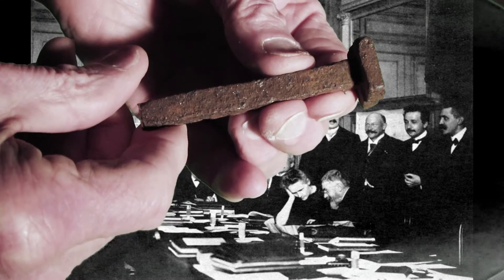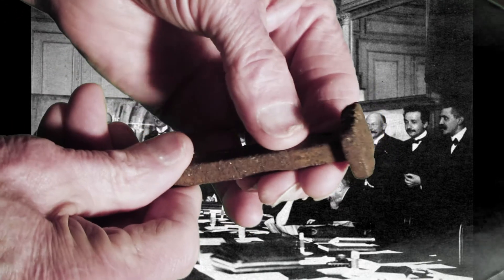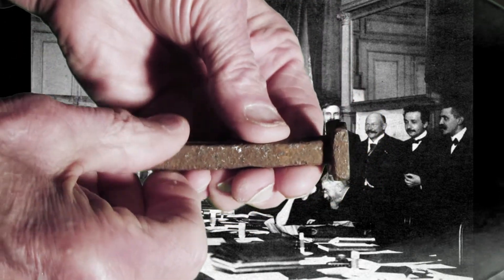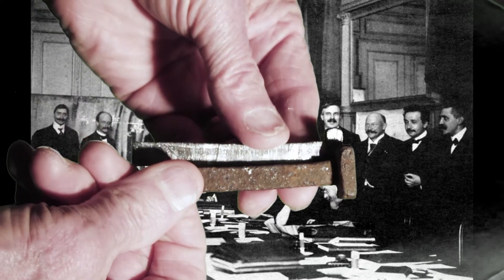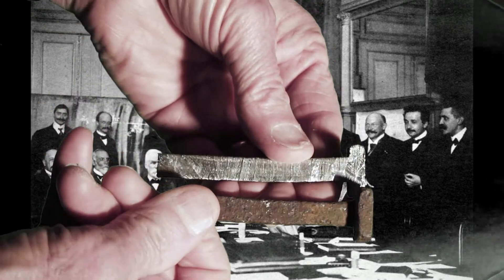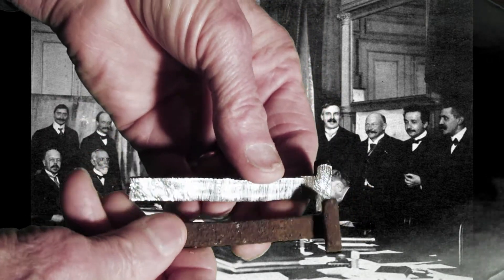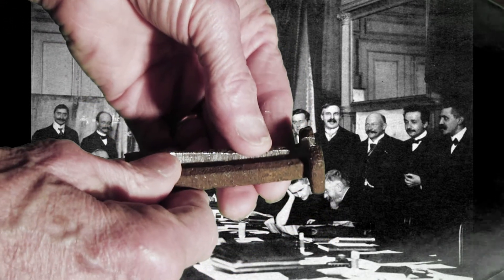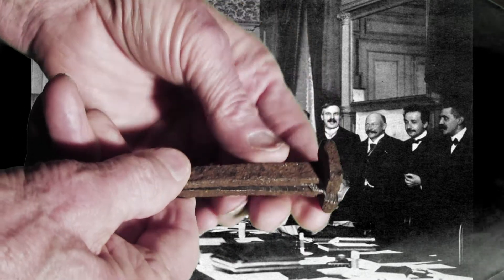Green Screen Curie Einstein Rutherford rusty bolts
famous scientists Curie,Einstein,Rutherford,Lorentz,Planck,, etc.etc.. all on green screen studing rusty nails